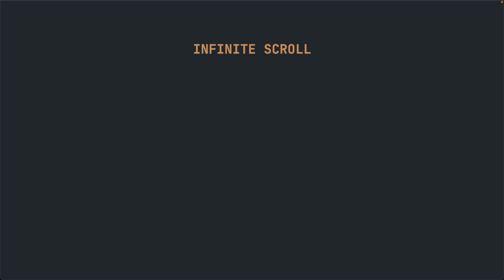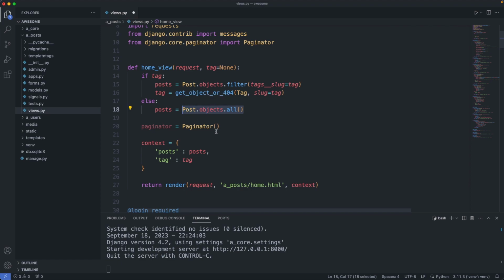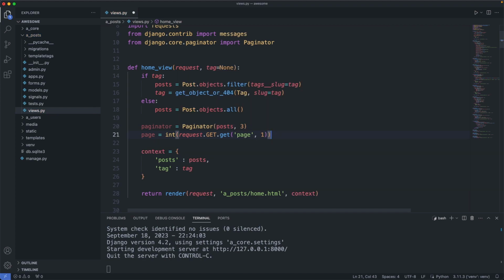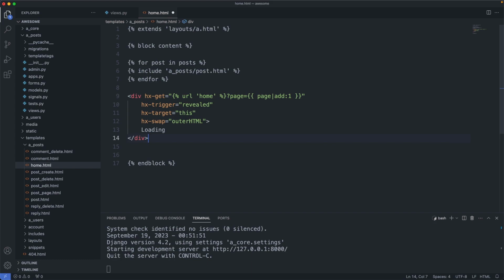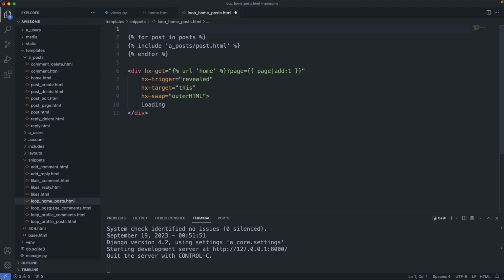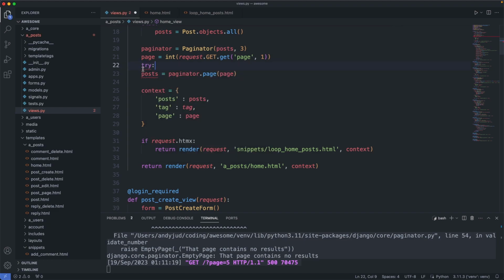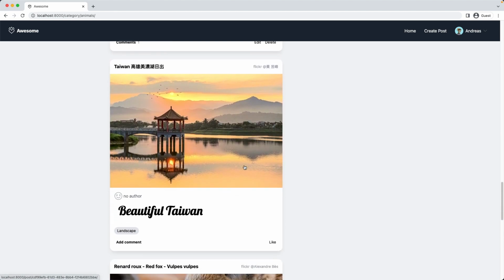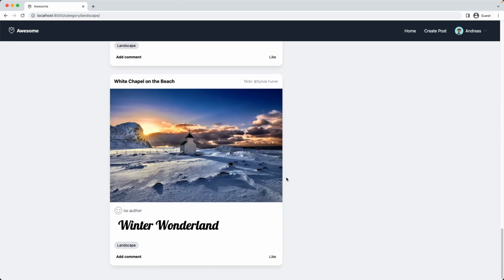Infinite Scroll with Htmx - Building a web app with Django - Part 19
In this video we will implement an Infinite Scroll on the homepage with htmx
Key concepts: paginator, hx-trigger="revealed"

0:00 Infinite Scroll
1:53 Paginator
5:40 Htmx Trigger
11:05 Category Pages